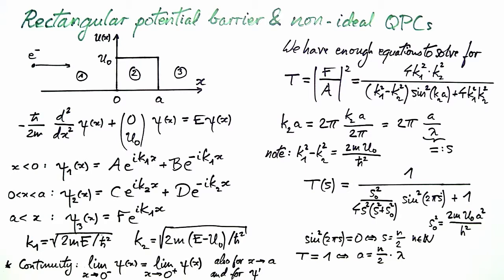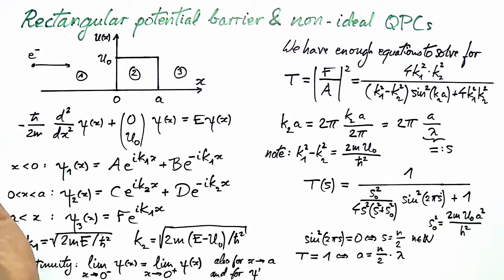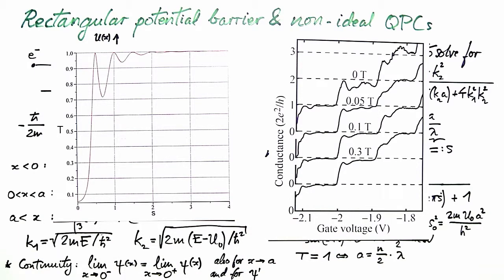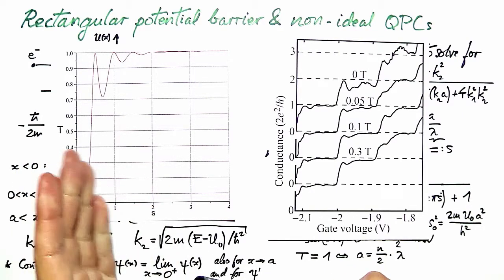Video Tutorials 02-01